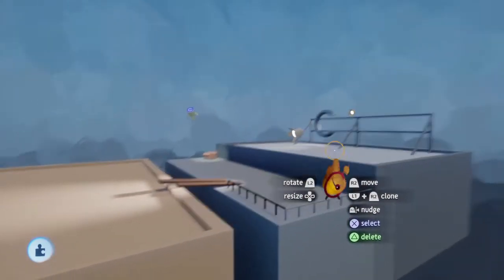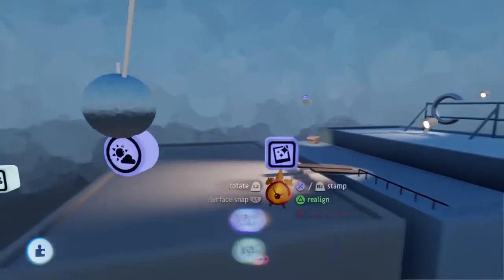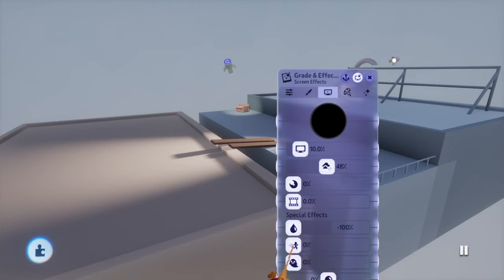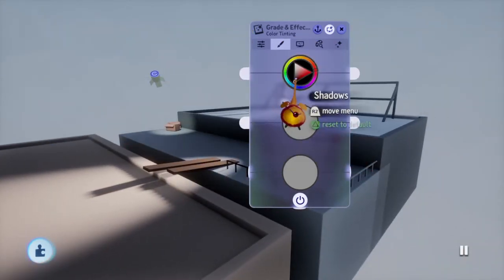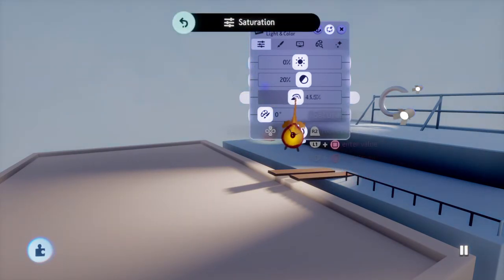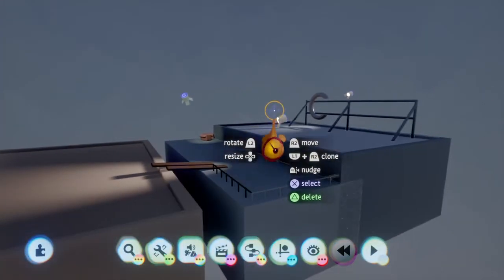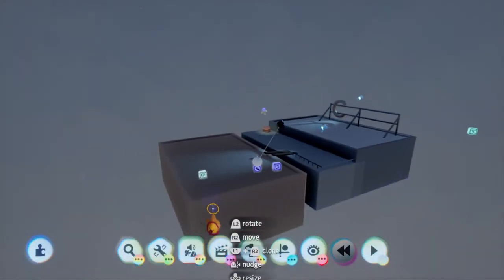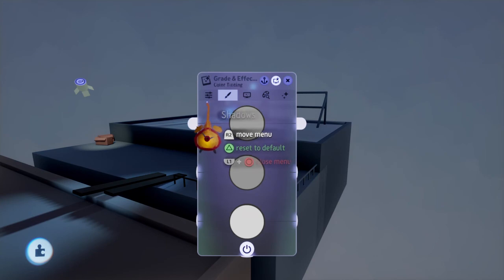Dreams:Lighting Tutorial (Moderate Detailed)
this is a lighting tutorial on dreams and this is the short version